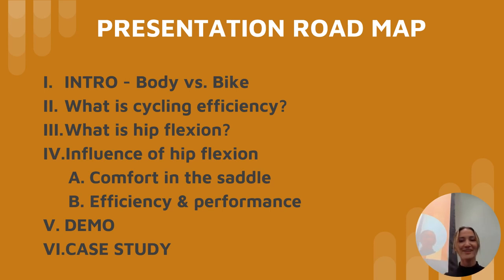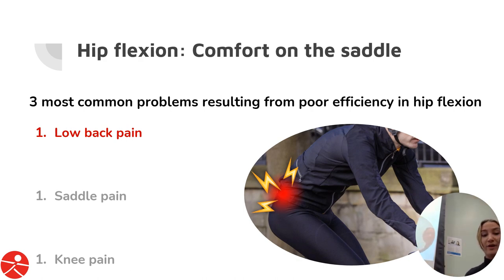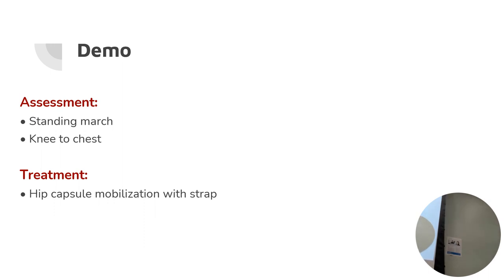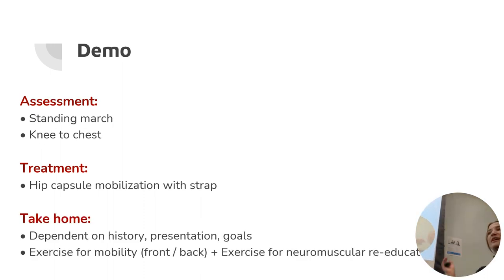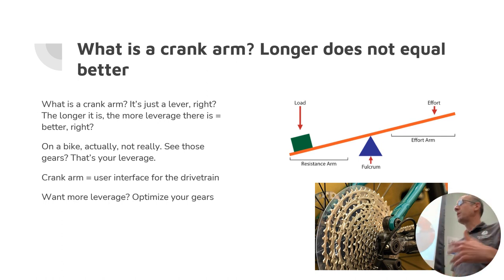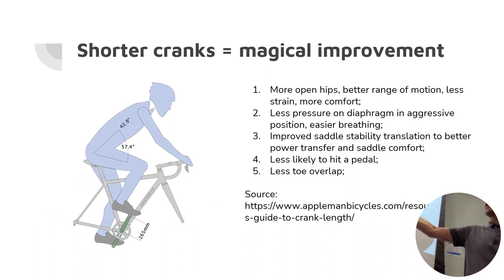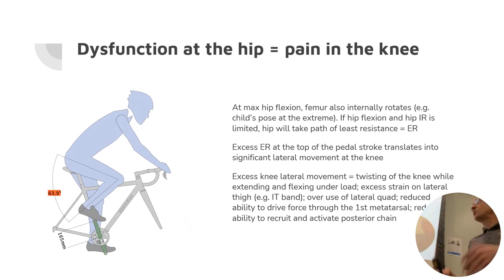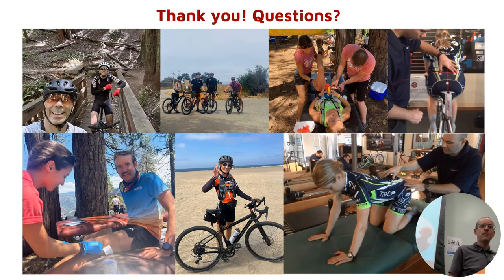Pen Velo Lecture 2023 Part 2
Updates in Bike Fitting, Rehabilitation, & Performance
Join the Revolutions in Fitness team as they discuss what’s new and relevant in the world of bike fitting, injury prevention and rehabilitation, and how the two complement each other in order to promote cycling efficiency and optimize performance regardless of level! We will also present a case study on our bike fit and physical therapy journey with professional cycling coach and author, Chris Carmichael.